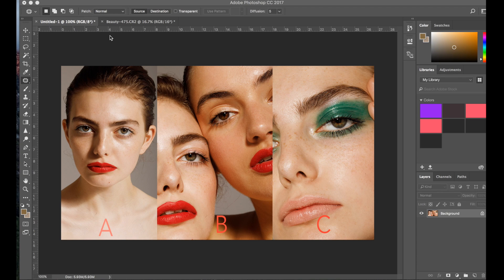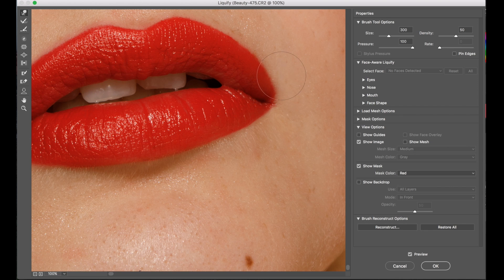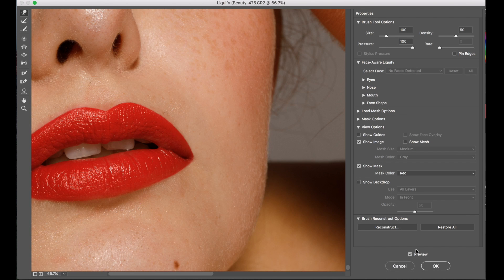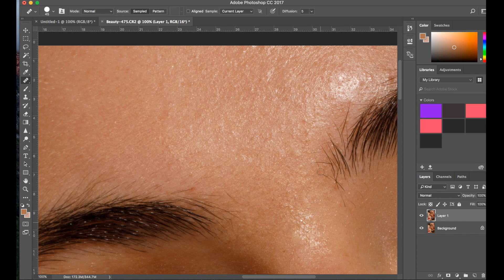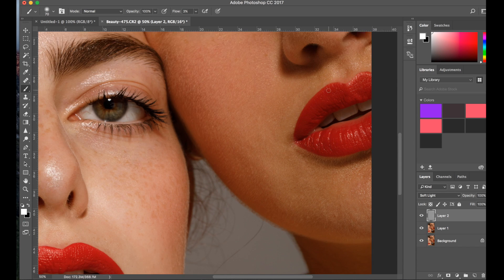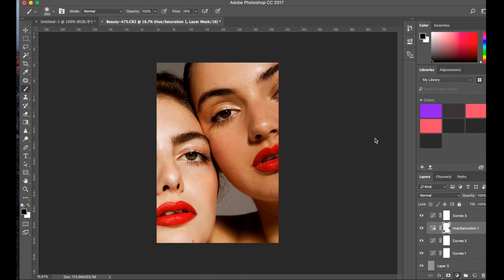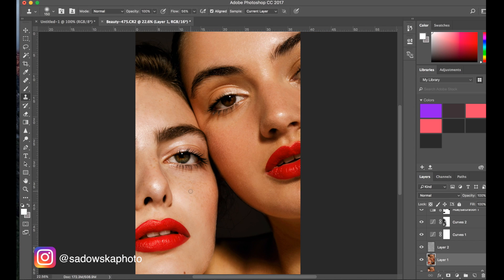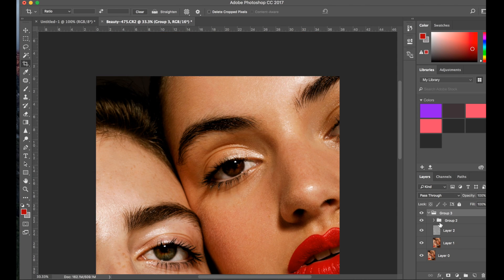Beauty Retouching Two Different skin Tones + How to fix Lipstick in Photoshop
Hello everybody!

today I'd like to chat with you about how I work with different skin tones as well as how I clean up lipstick edges in photoshop!

what do you guys struggle with the most when it comes to skin retouching?